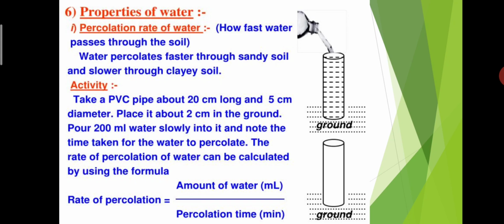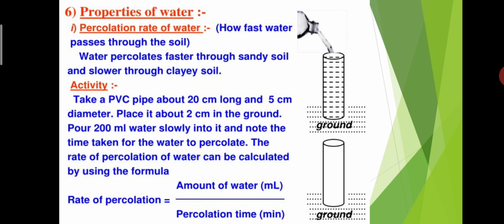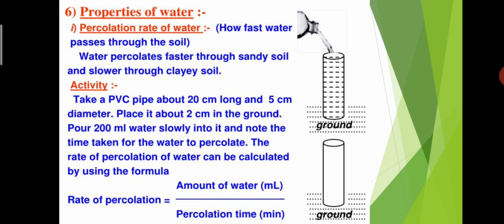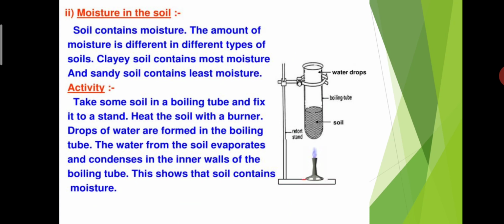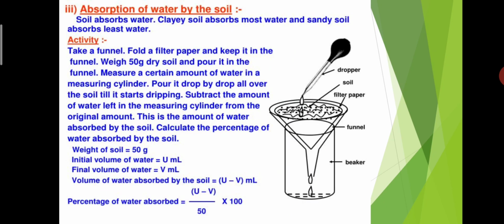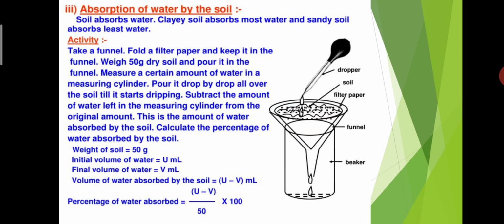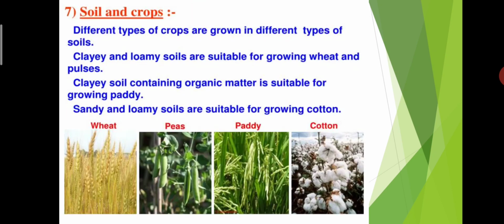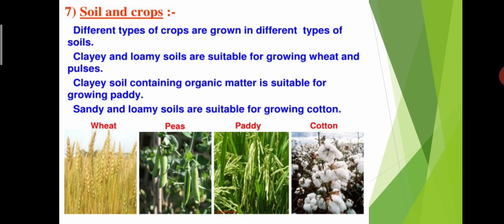CLASS VII SOIL part 2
CLASS - VII
SUBJECT - SCIENCE
CHAPTER - 10 SOIL part 2